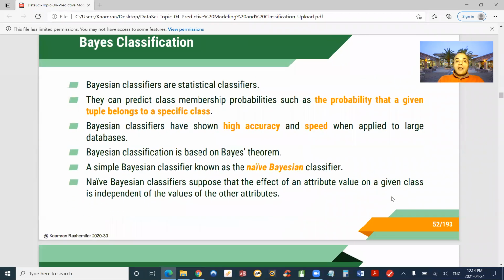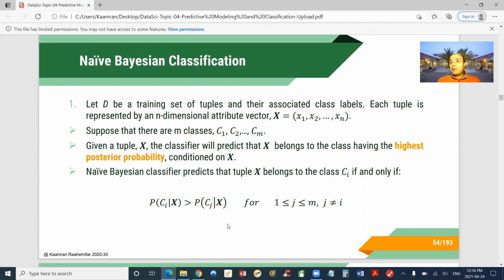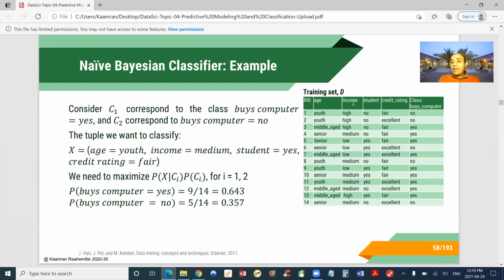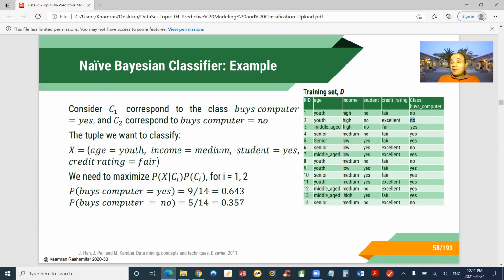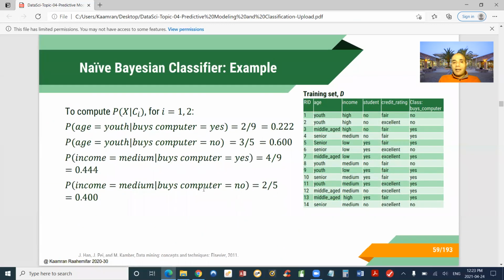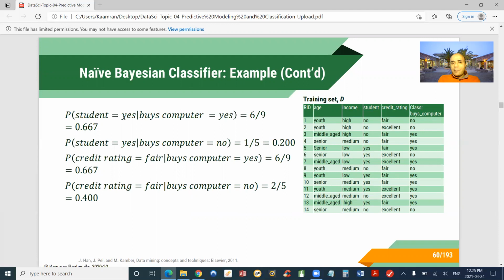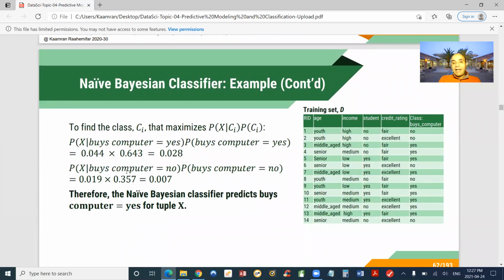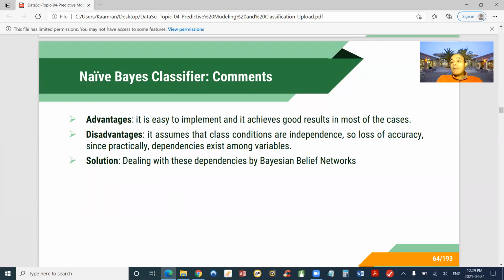Session 7: Part 3 - Bayesian Classifier (Example 2)